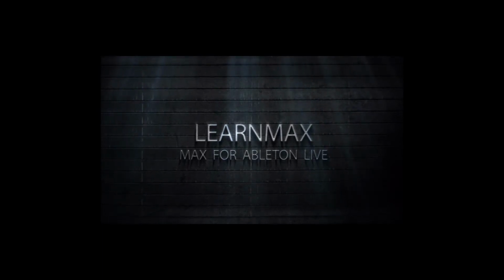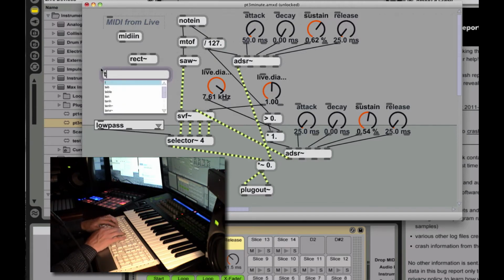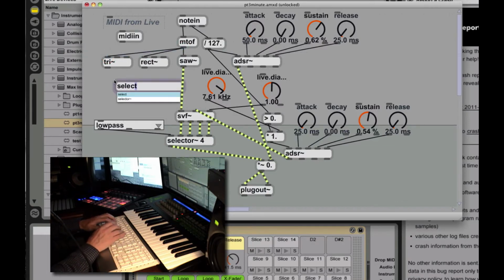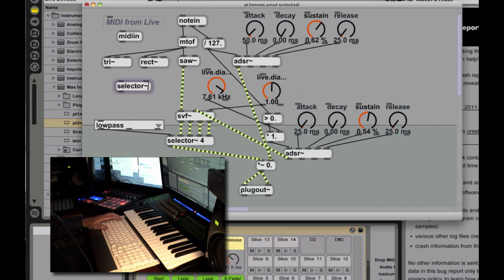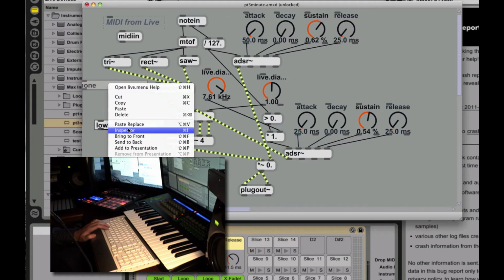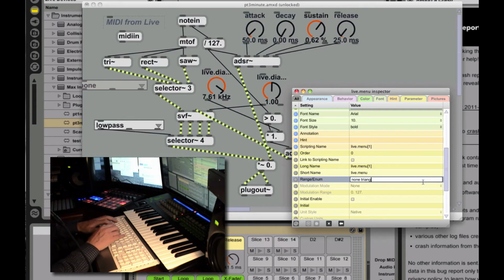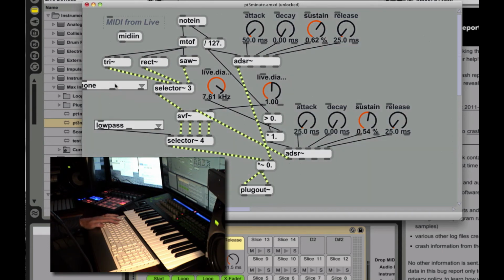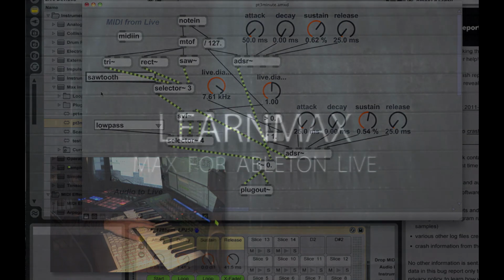M4L Tutorial #5 Adding New Waveforms to our synth in Max for Ableton Live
In 2 minutes we add saw~ and tri~ waves along with using selector~ and a live menu to choose between the waveform types.

Pretty straightforward stuff, all gearing up for the big day when we add polyphony...